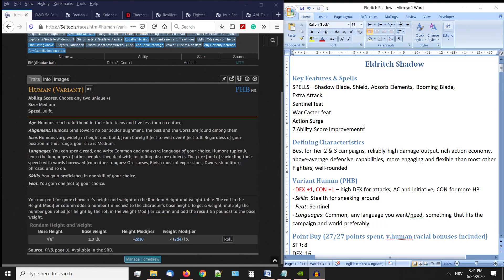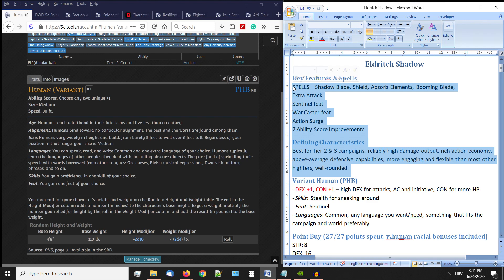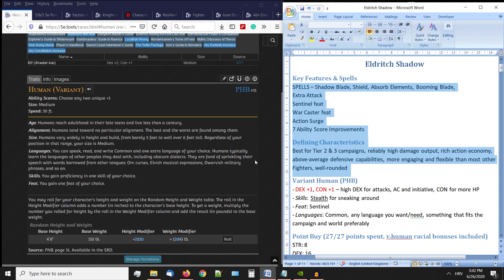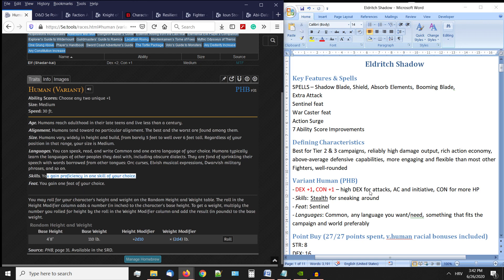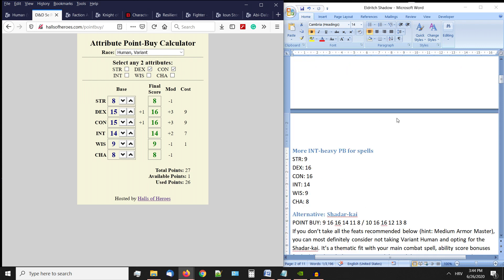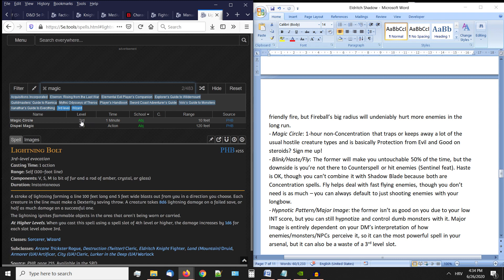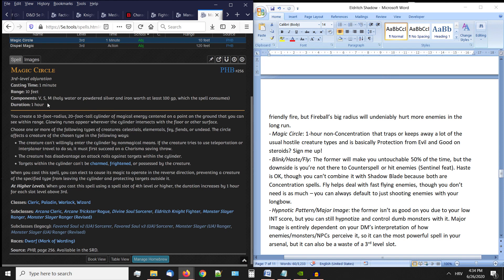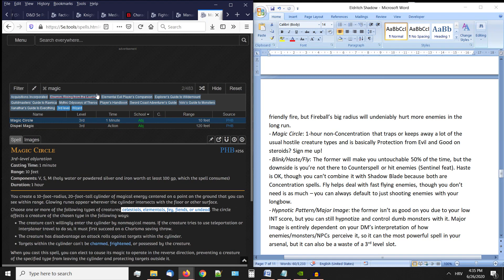Eldritch Shadow - D&D 5e Eldritch Knight Detailed Character Build Breakdown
In this detailed breakdown of the Eldritch Shadow character, I go a... "little" bit more in-depth about certain mechanics and their interactions.

Mike
Matthew Ewing
BardlyManHardlyTrying
Rogor
Kaleron
SuburbanHell
Gary Cores
Brad Oldham
Shawn Bower
Joel C Alcazar
sean
Mannozzi Stefano
Clay Adekoya
Lunatic Dragon
Alex Bell
Harry Howell
CrackedMask
Alexandre Audet
Nathan
Nicholas Jaussaud
Francisco Martinez
Keilan
Udel 18
TheUndeadOwlGoddess
Ted Reighard
stephen keezer
Derek Peck
BarbandVern IsPosting
Devon Troeger
Sean Walker
James Orenduff
Wesley Shick
Matthew Joyce
Edgewalker
Jacob Neder
PixelJunkie
Robin Smith
Jonah Katz
CuylerBeverly
Tekki3D
Jacob Saulters
Paul Gibbs
step brothers
Wicked Redstone
Thomas Gardner
Char B
Burlybeorn
Bryan Tobeck
zachary Dionas
Christopher Pistachio
Rogers Wright
Superneal
AB Coates
Hector Monterrey
Loki Boy
Sterling Garza
SneakieB
Pedro Storti
john williamson
Jamie Harris
Todd
john gamma
Paul Spencer
artemio
Alec Greenwood
Brent Walling
Jacob Metzger
james Garlick
Toothandnail Rules
jesse bruffett
Creepychunkyguy